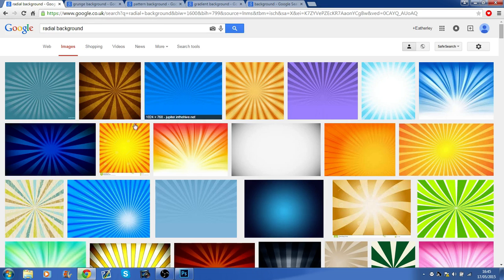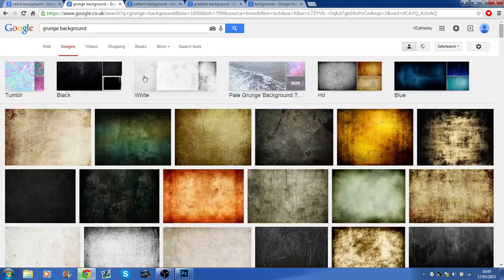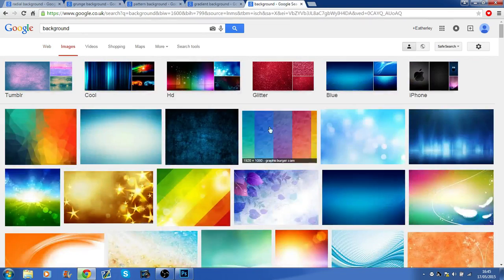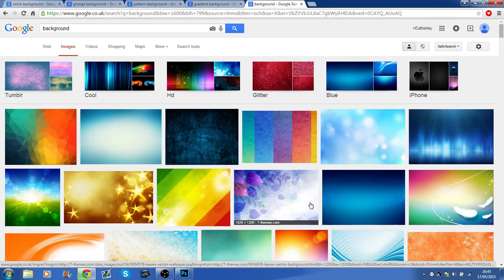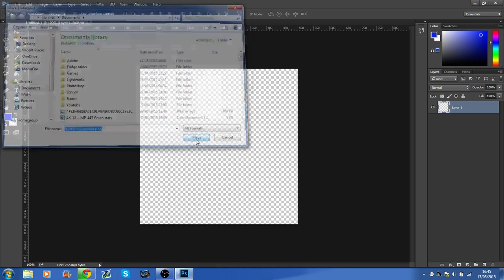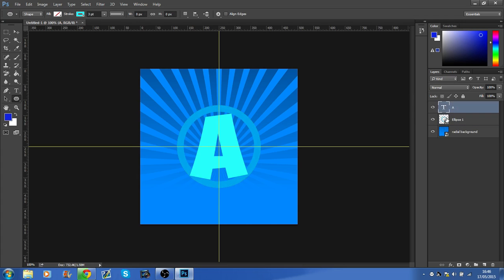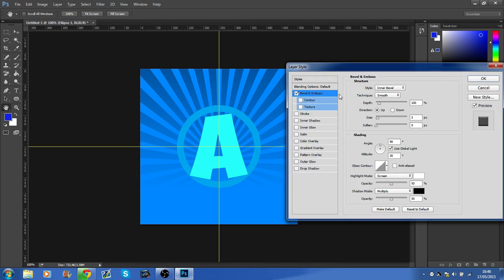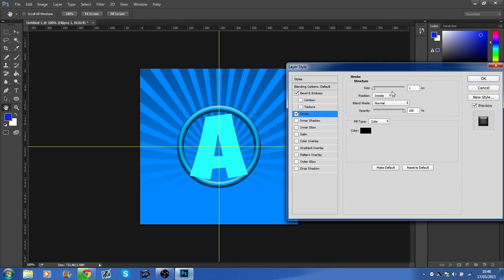How to make an average Profile Picture for your youtube channel!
I make better ones that this
skype me - meatherley

Photoshop CS6 - I bought it! :D

Eatherley

For Advanced Warfare:

Join my Clan: Veqr
Message me, if you ever wanna play a game or be in a video! :)